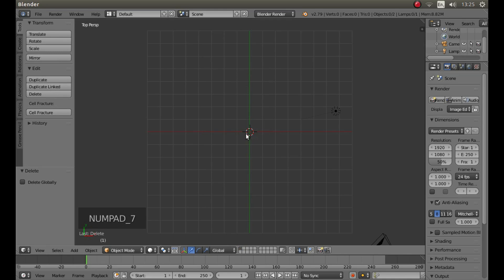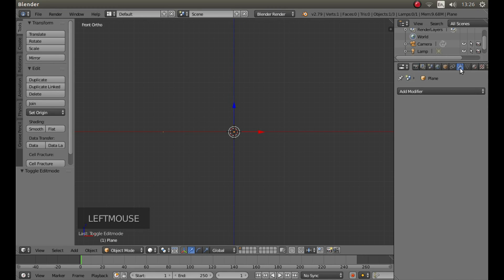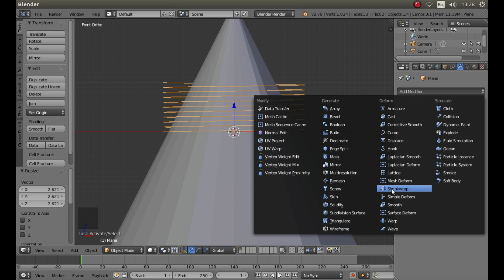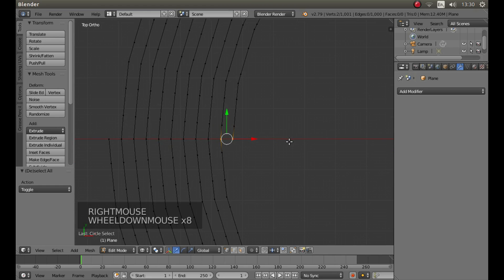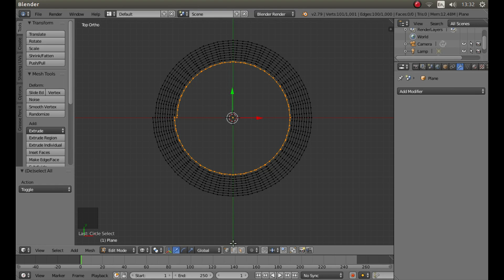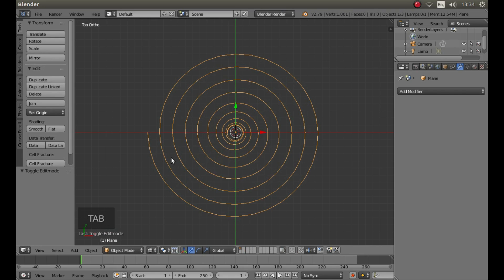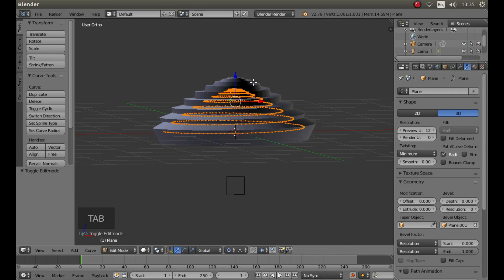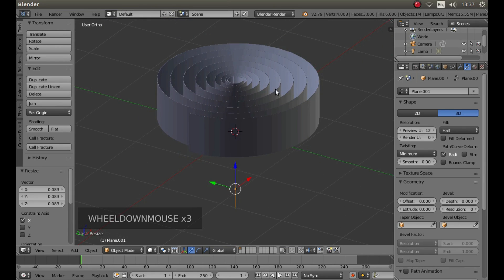Blender Beginners Tutorial: Create A Simple 3d Spiral Coiled Flat Spring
How to create a very simple 3d spiral coiled flat spring.
Blender is one of the best free software/freeware editing packages available for Windows, Linux & Apple.